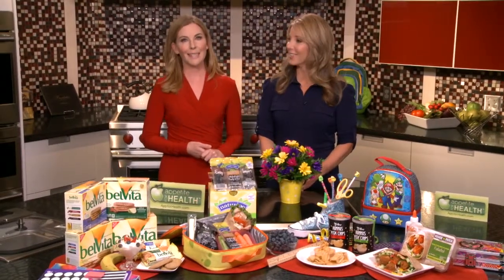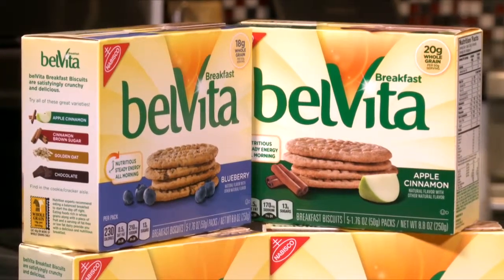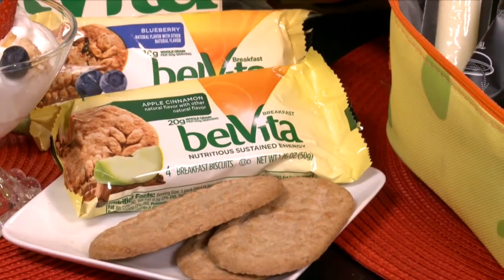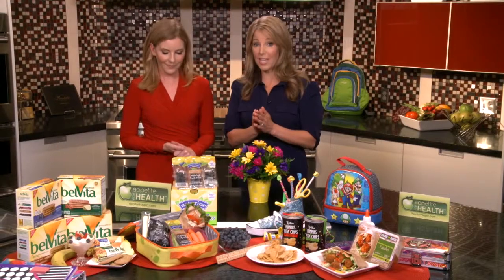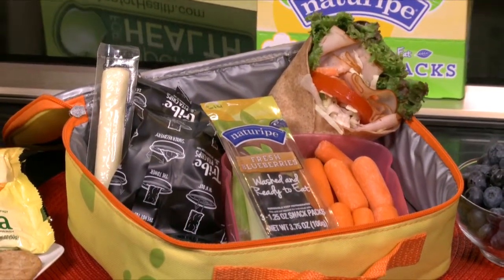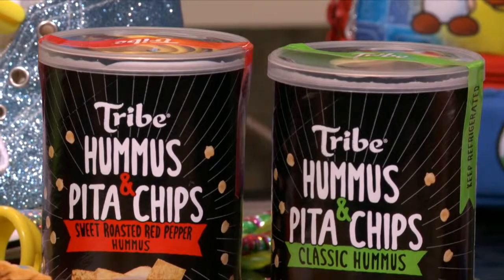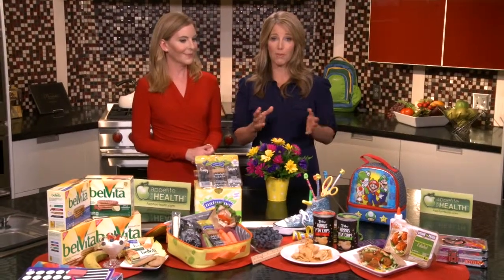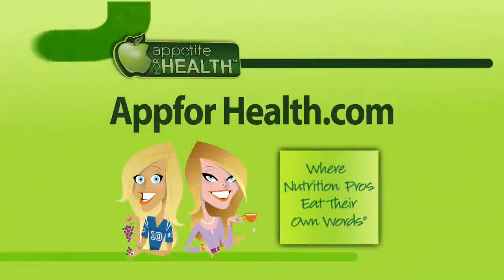Back2School with Naturipe Fresh Blueberry Snacks